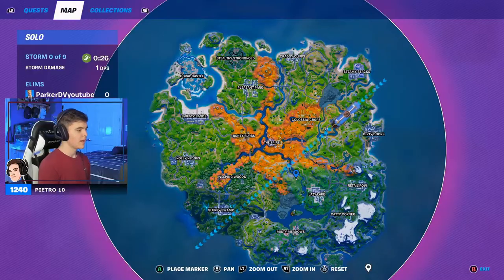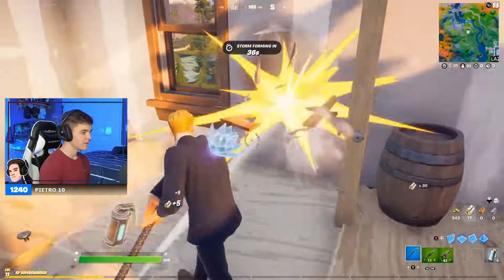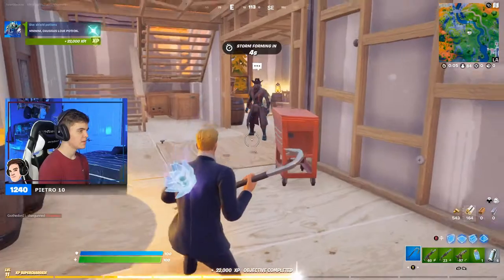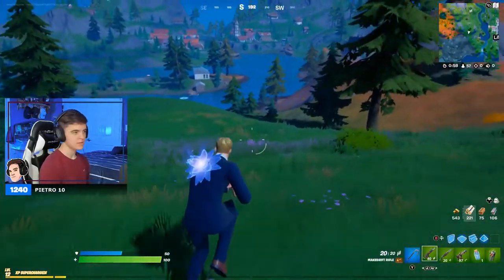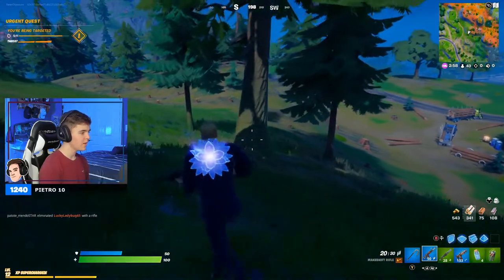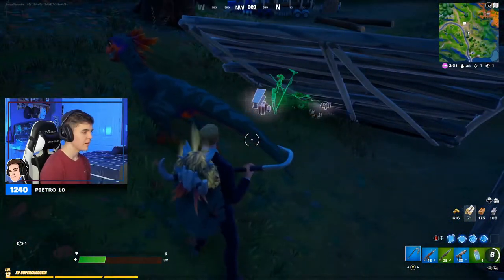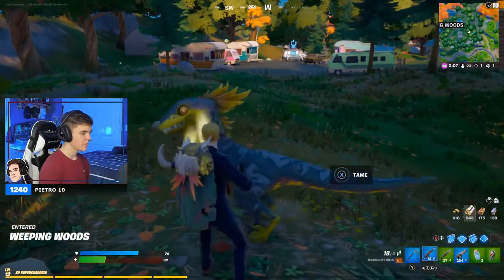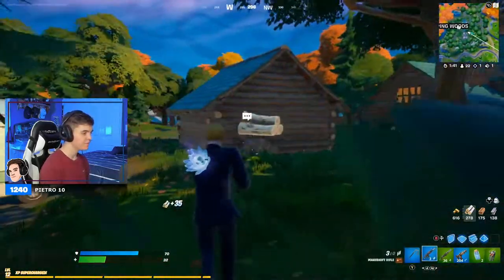How To Tame RAPTORS In Fortnite!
Fortnite update day! Raptors are here!

Hey there - I'm ParkerDV! :) I make gaming videos and have a load of fun doing it. :D

► Code 'ParkerDV' in the Fortnite Item Shop

- ParkerDV

Video uploaded & owned by ParkerDV. (PG, Family Friendly + No Swearing!)